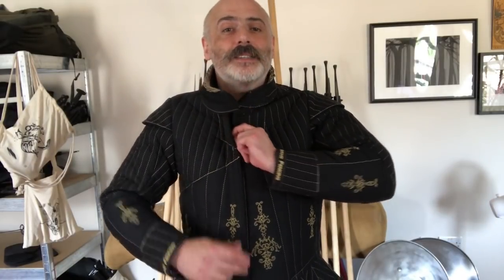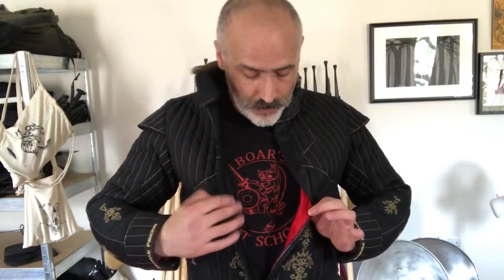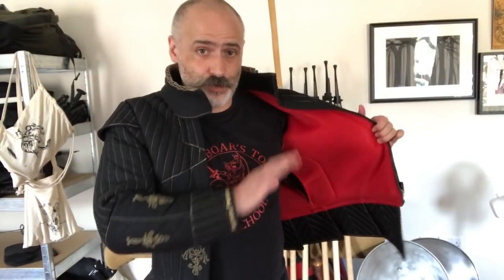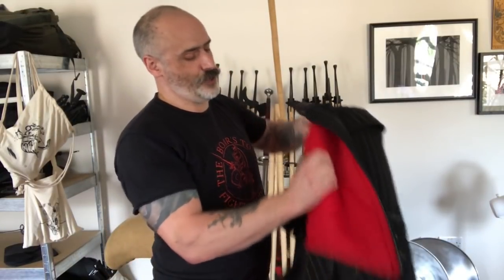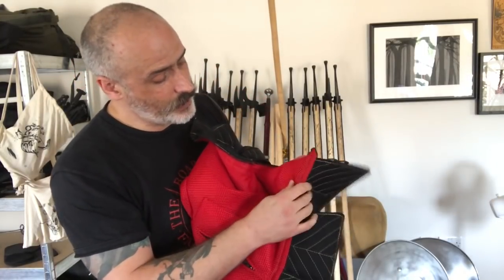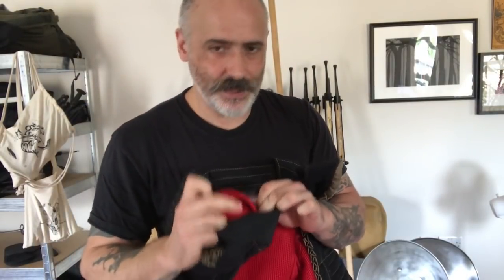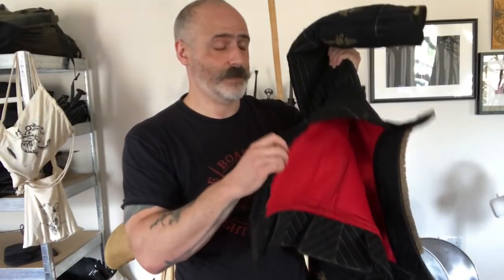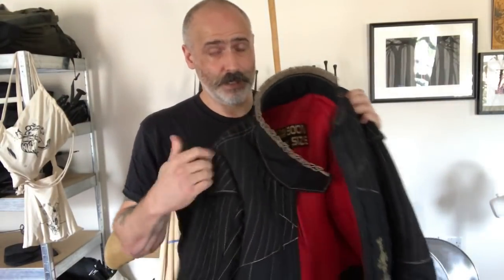Neyman Royal Renaissance Jacket review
A review of the Neyman Royal Renaissance Jacket. Unleash the opinion!
A quick not. The folks at Neyman started working on a fix for the throat issue within minutes of the review, nice work.